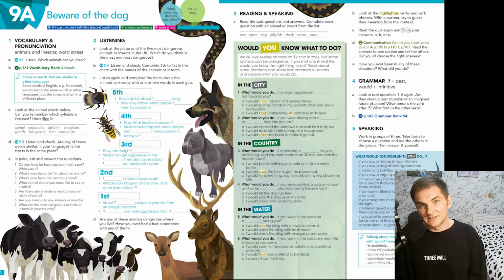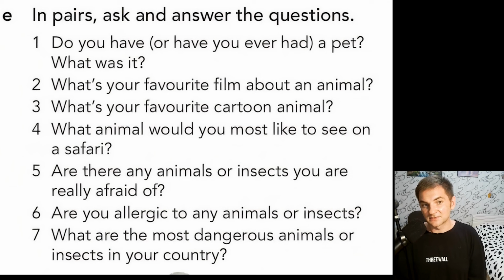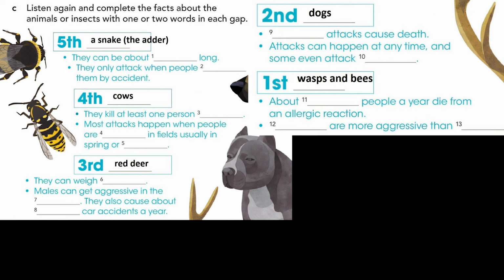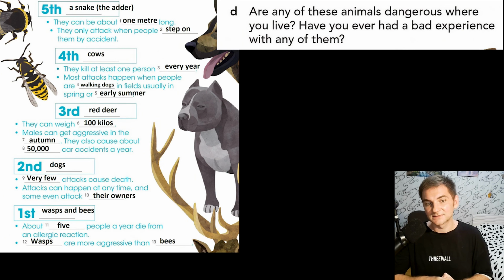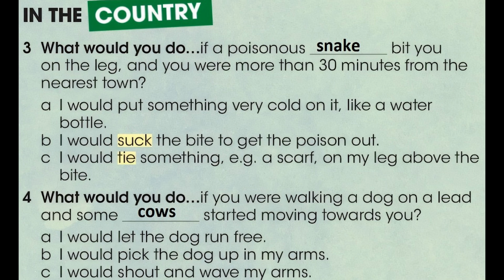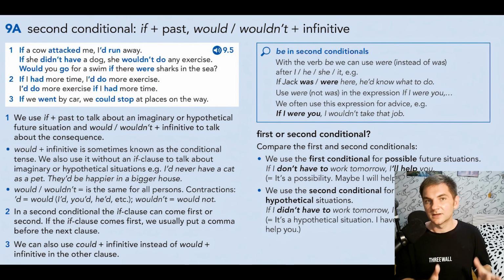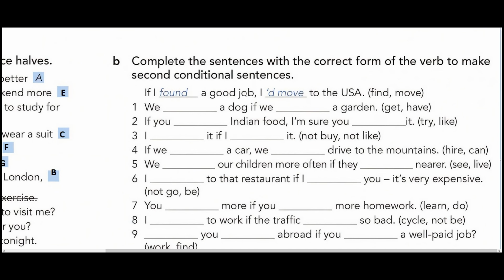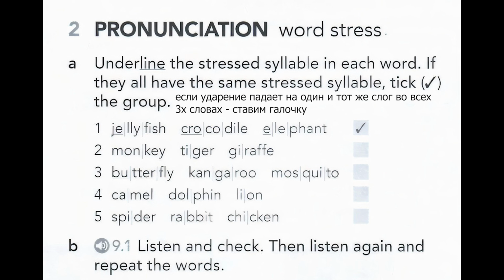Lesson 29. 9A. English File pre-intermediate. Second conditional. Animals. If clauses.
The main idea of this English language course is quite simple: we work with the textbook (English File pre-intermediate) together, and you revise the material in the workbook. The playlist with lessons will be gradually updated. Good luck!

00:00 Introduction 9A
02:21 Which animals can you hear
04:14 Answer
04:33 V. Insects
06:04 Answer
06:41 V. Farm animals
06:57 Answer
07:33 V. Wild animals
07:53 Answer
09:13 V. Sea animals
09:30 Answer
09:58 How many do you remember
10:34 Bite and sting
10:55 Underline a stressed syllable
12:35 Answer
13:07 Speaking. Pets and animals.
19:11 Listening. Rank the animals.
22:46 Answer
23:12 Listening. Complete the facts.
28:50 Answer
30:10 Audio script
30:50 Translation of the audio
38:00 Discussion
40:22 Complete each question with an animal
41:34 Answer
42:30 Guess the meanings of the words
43:02 Answer
43:28 Quiz part 1
45:15 Answer
46:29 Quiz part 2
47:37 Answer
48:53 Quiz part 3
49:57 Answer
51:25 Translation of the quiz
01:01:17 Discussion
01:02:38 Grammar warm up
01:03:18 Answer
01:04:00 Grammar examples and rules
01:07:47 Translation of the rules
01:13:20 Grammar exercises
01:14:33 Answer
01:22:28 Speaking. What would you do if
01:28:26 Homework tasks. Workbook.